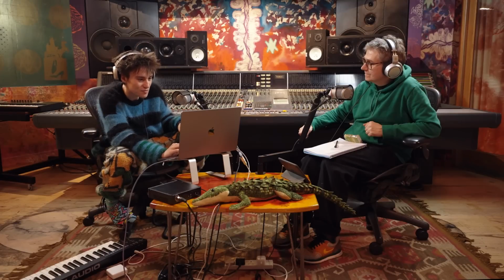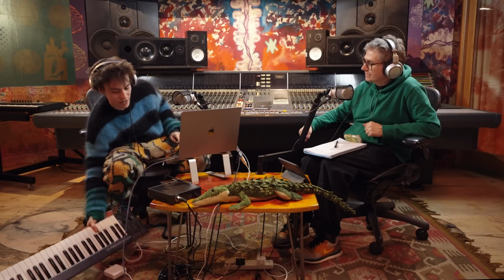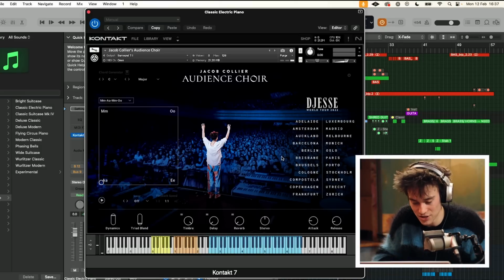Jacob Collier's Audience Choir Experiment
Jacob Collier discusses his work directing audience choirs, sampling their voices and using them in his latest album "Djesse Vol.4"

EPISODE GEAR MENTIONS:
Little Alterboy
Oek Sound Soothe
Xfer LFO Tool
Gladiator Synth
AKG C414
Neumann U87
Neumann U87 Customised by Klaus Heyne
Sony MX4000 Headphones
Native Instruments
Taylor 5 String Guitar (custom)
Strandberg Guitars Electric 5 String

Label: Hajanga Records, Interscope Records / Decca, Universal Music Operations Limited